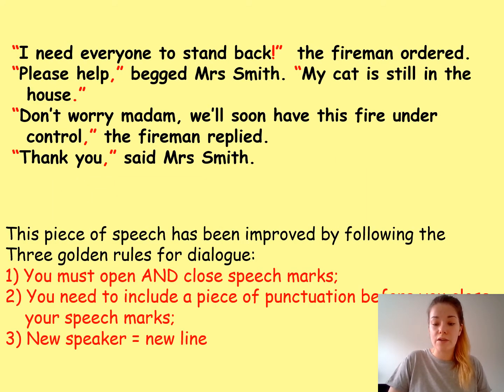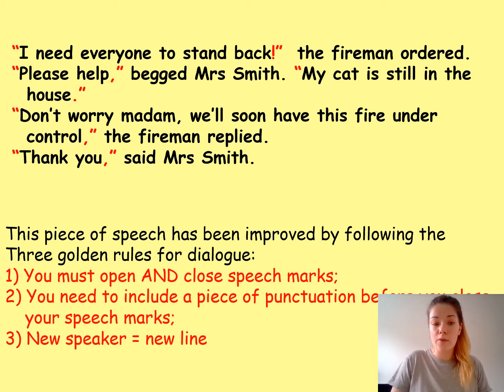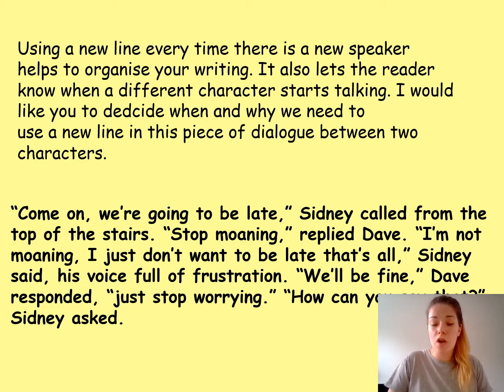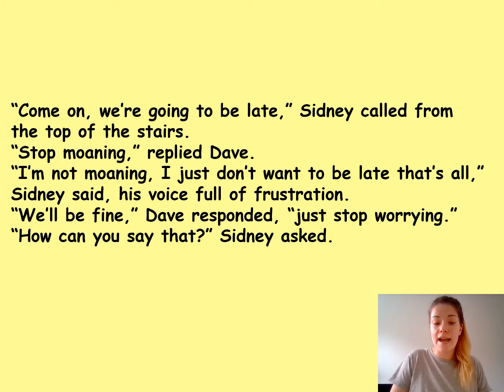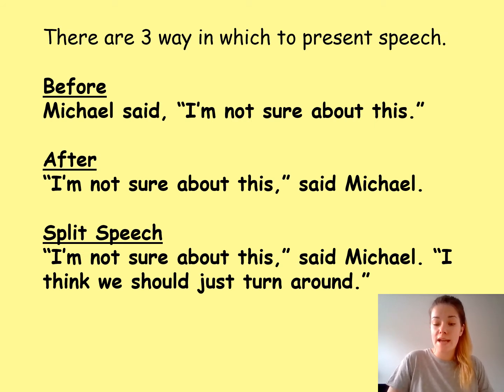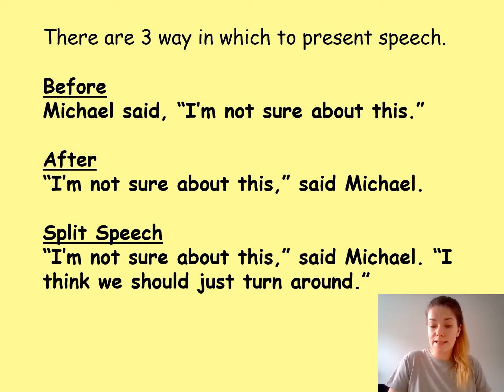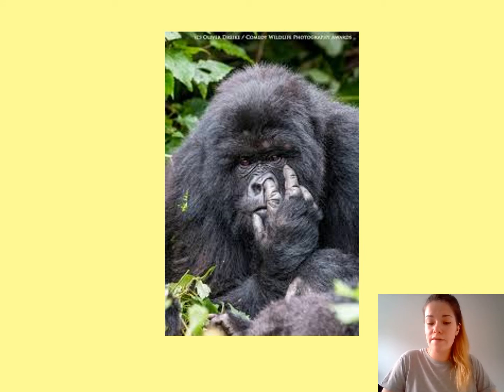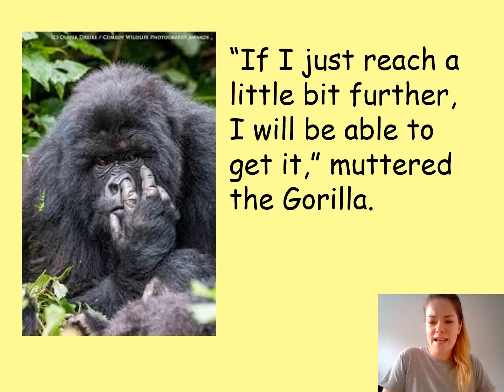Year 5 and 6 - Inverted Commas Tuesday 2nd February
This video is to support the children with their English remote learning activities on Tuesday 2nd February.